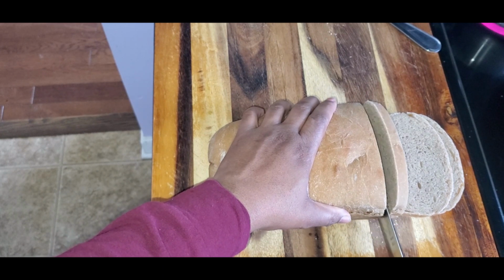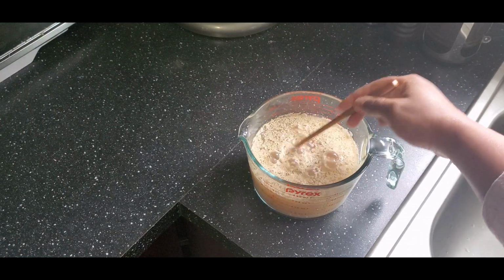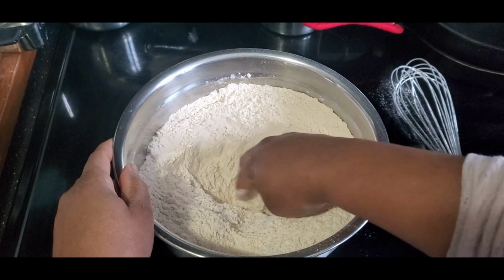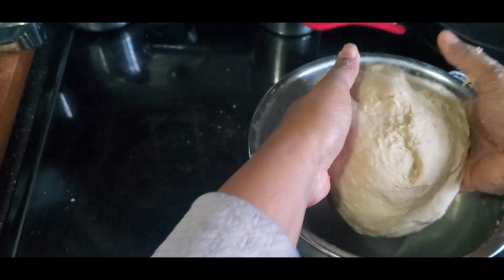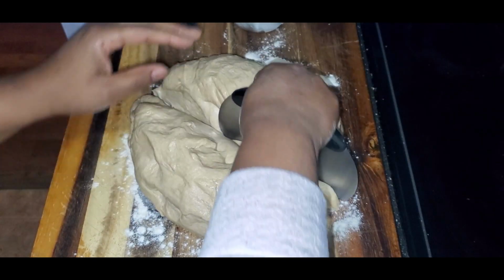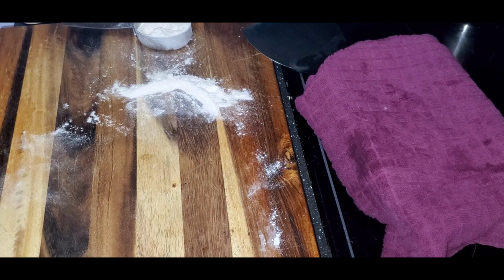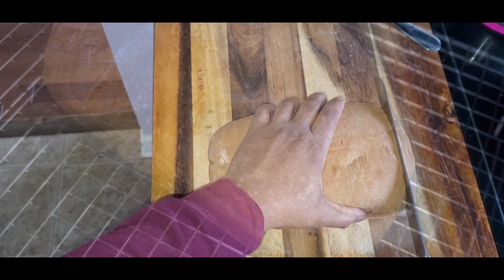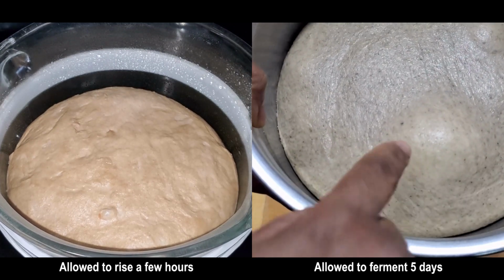Simply Easy Homemade Bread (No Machine)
Learn how to make homemade sandwich bread using 6 ingredients that most people already have in their pantry. This is a really simple recipe for anyone to try and customize to their liking.

2 Loaves:
6.5 cup flour
1.5 tbsp salt
1.5 tbsp yeast
1 tbsp sugar
3 cup water
1/4 cup oil

1 Loaf
3.25 cup flour
4 tsp salt
4 tsp yeast
1/2 tbsp sugar
1.5 cup water
2 tbsp oil